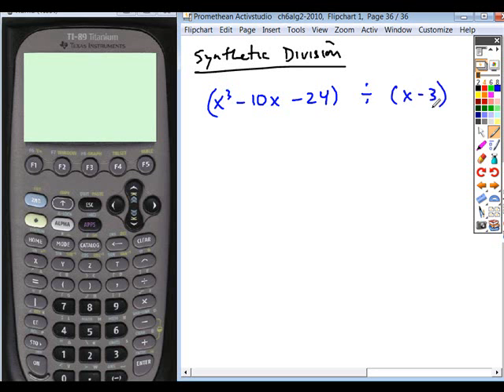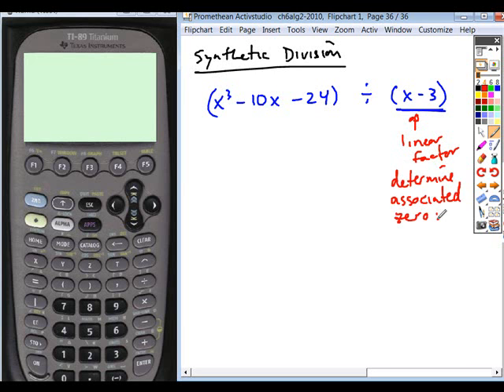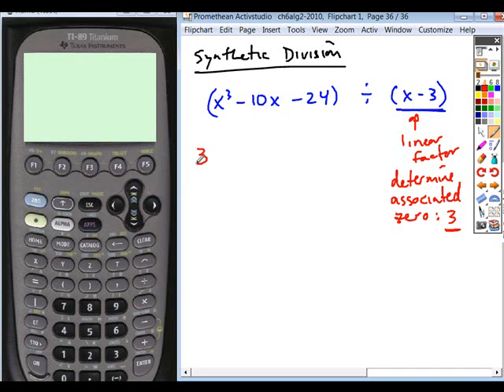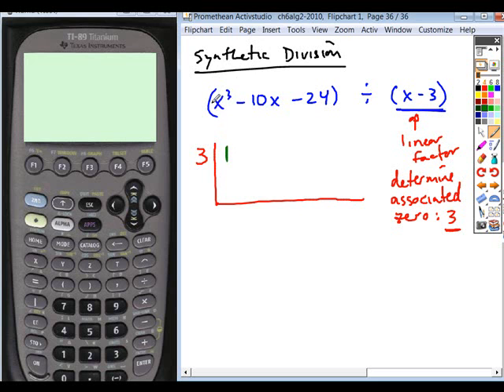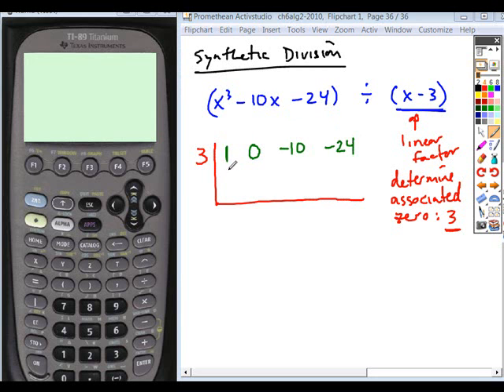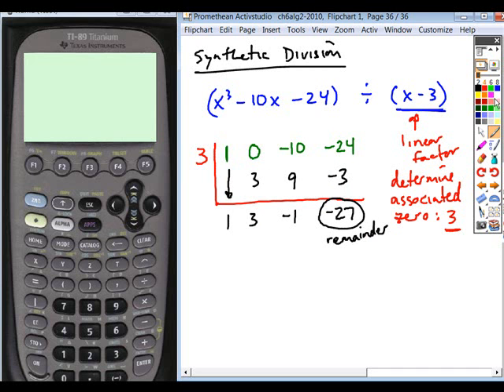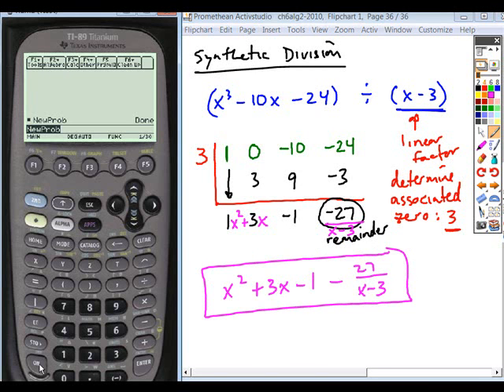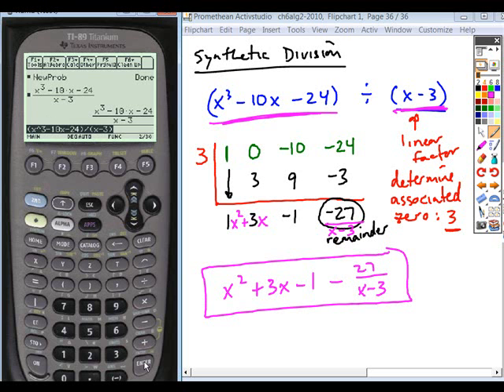6.5alg2_syn_div_poly.wmv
6.5 alg2 synthetic division of polynomials